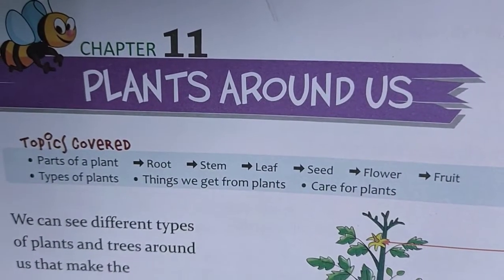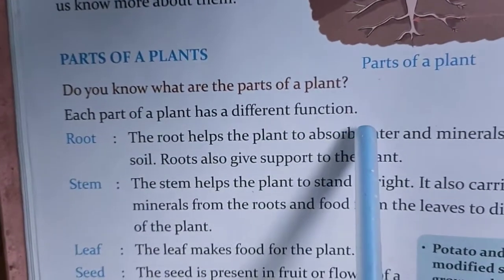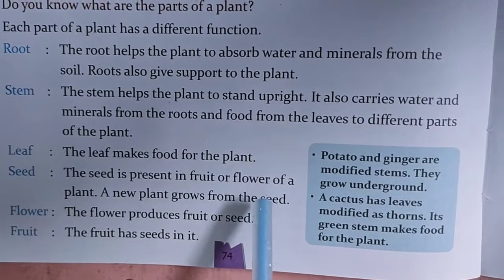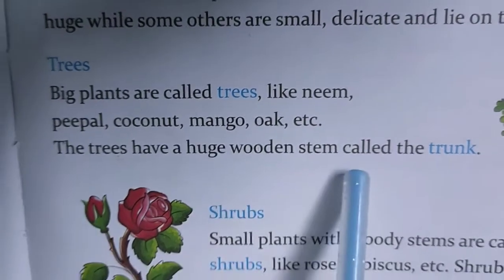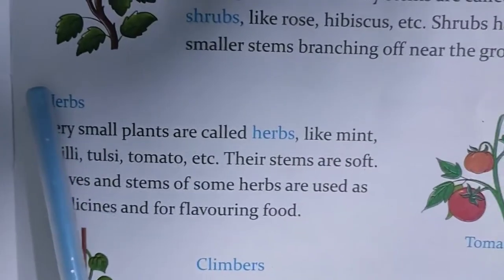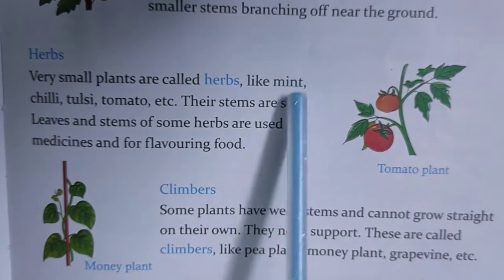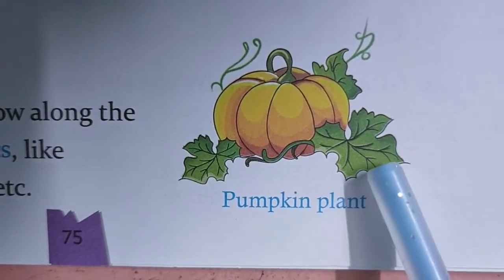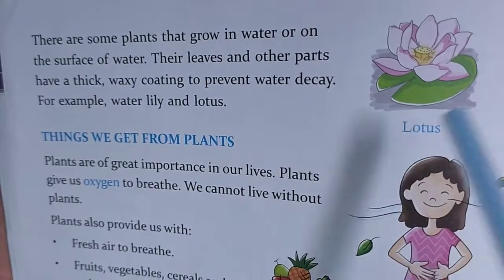Watch Class 2 Science Ch 11 Plants Around Us